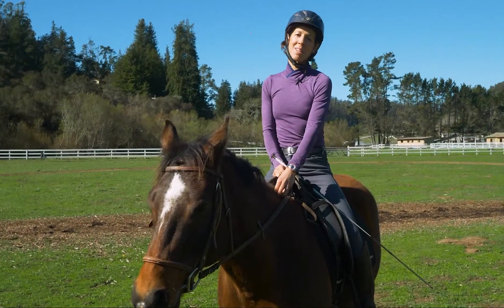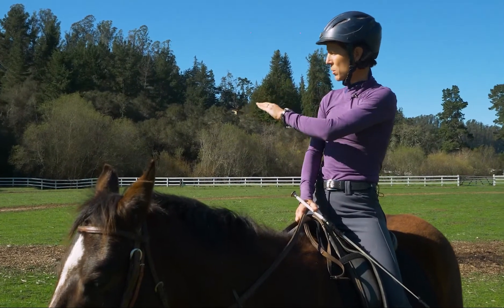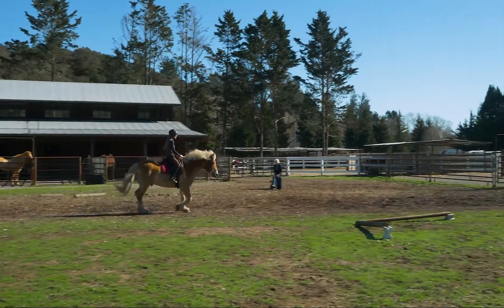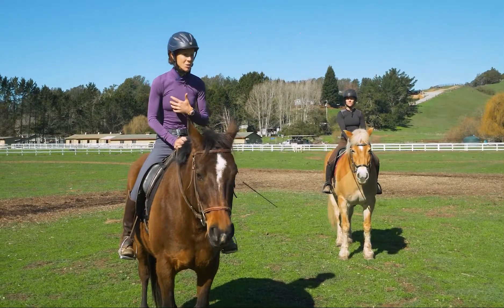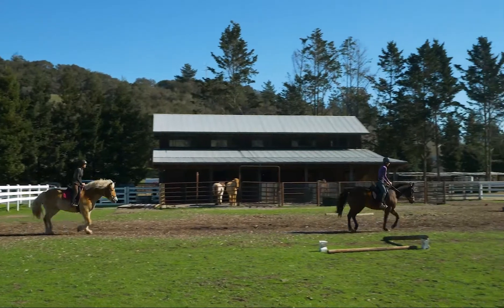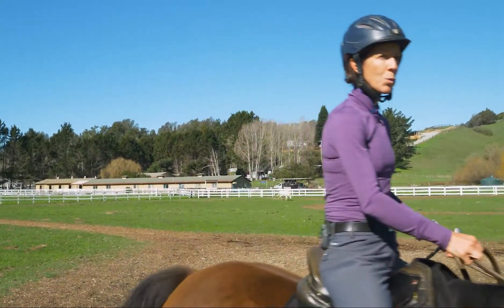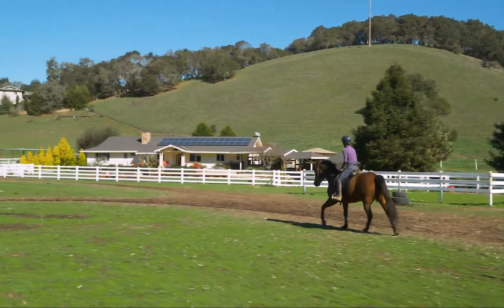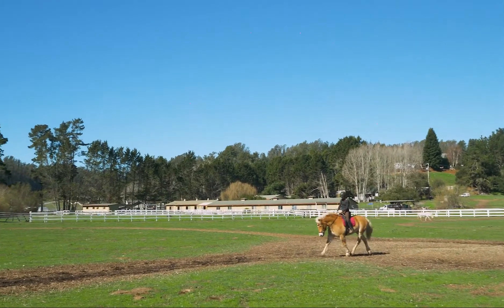Simple Looseness and Flexibility Exercises for Horses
Presented to membership practitioners of @mastersonmethod on the subject of keeping equine athletes loose and supple. Tune in as Jec explains straightforward tools to do this.